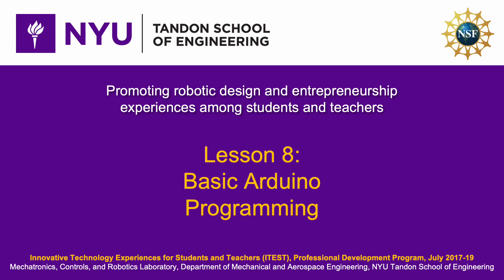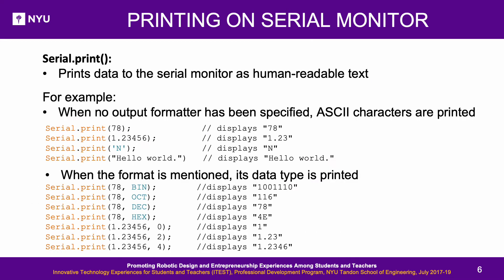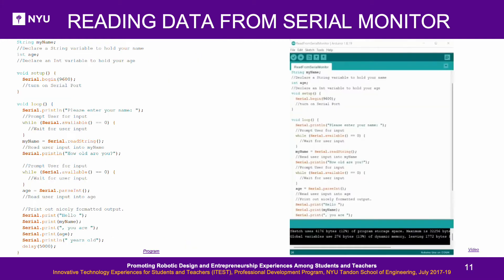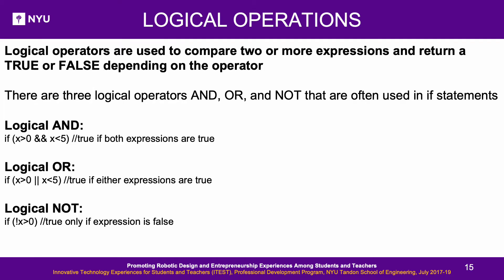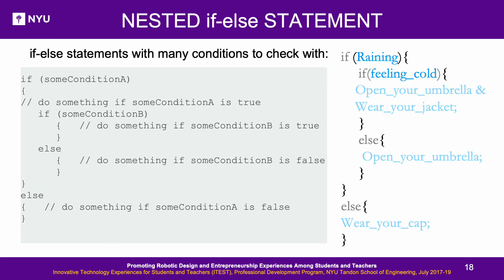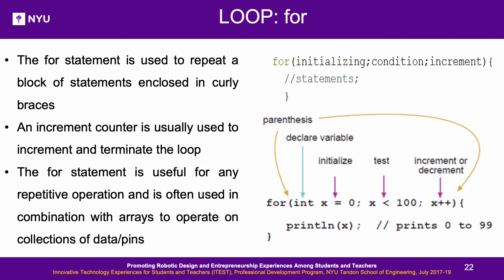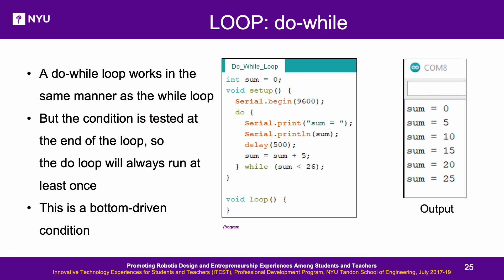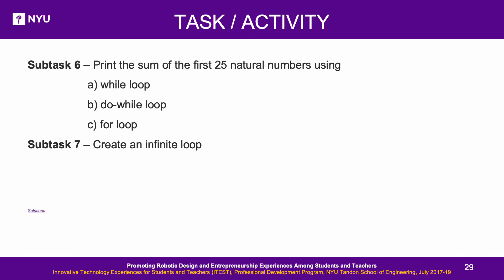ITEST Lesson 8 Basic Arduino Programming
• Introduction to Arduino environment
• Hello world from Arduino
• Writing to the serial monitor
• Reading from the serial monitor
• Arithmetic operations
• Conditional operators
• Loops